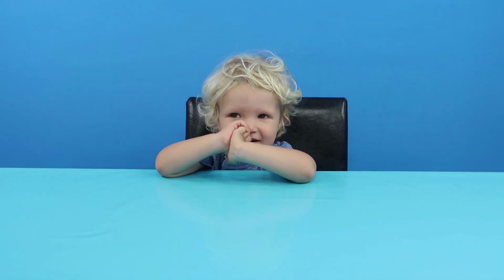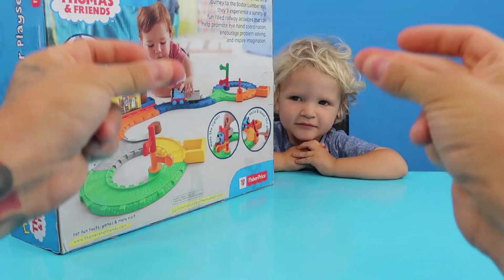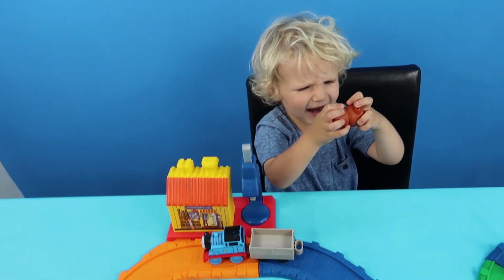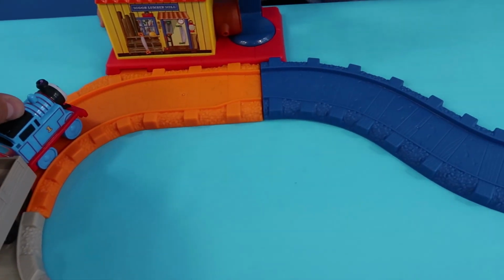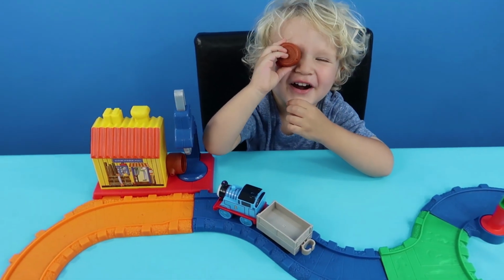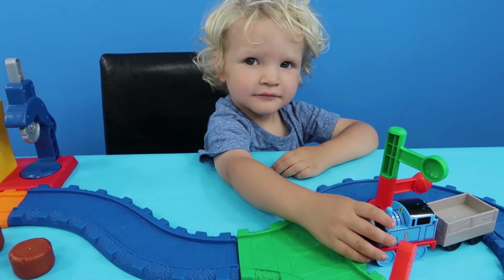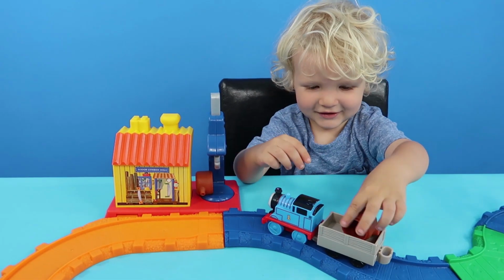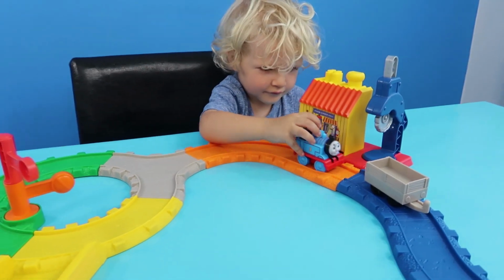My First Thomas & Friends Sodor Lumber Playset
Check out Jaxon's unboxing and review of the My First Thomas & Friends Sodor Lumber Playset. Choo Choo!

We love receiving your fan mail and we feature some of the pictures sent to us on our Splat Wall! You can write to us here:
CHRISTCHURCH
BH23 9LJ

JOIN OUR FACEBOOK COMMUNITY: SPLAT FANS!

CHRISTCHURCH
BH23 9LJ